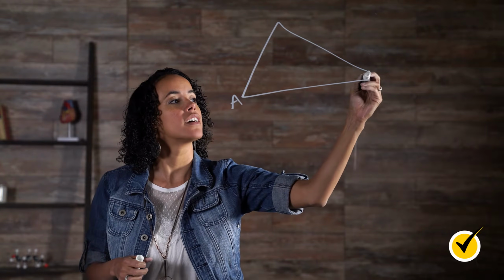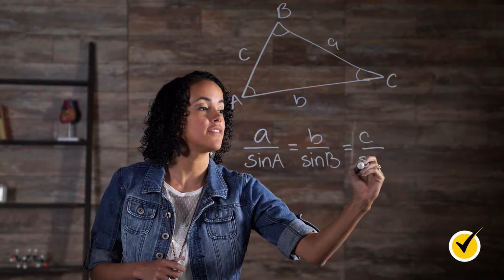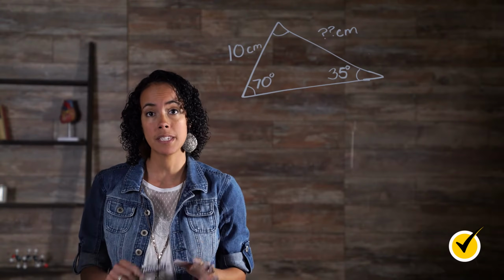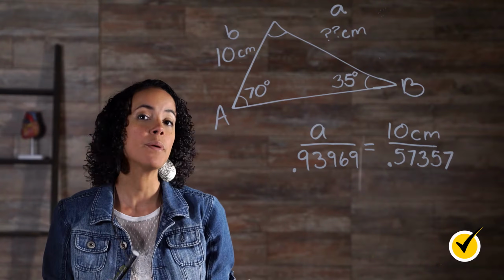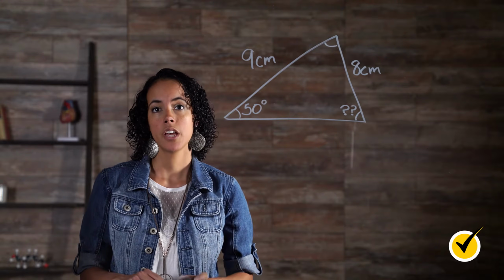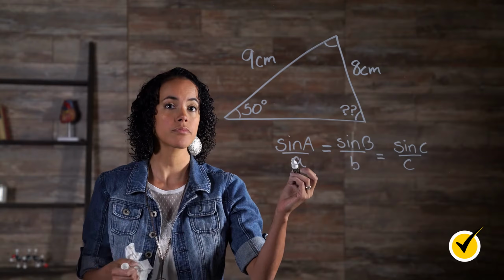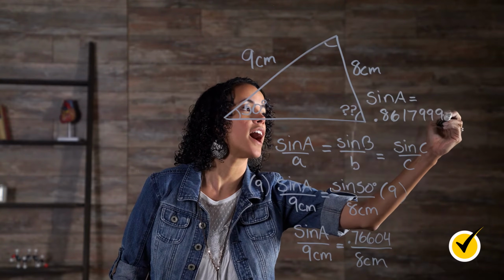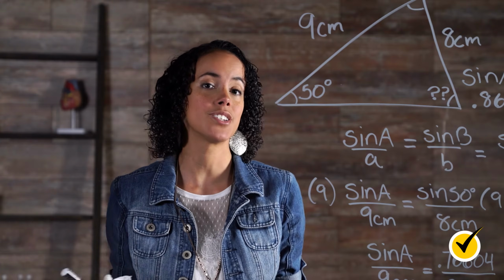Upper Level Trig: Law of Sines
Hi, welcome to this video about the Law of Sines! If you recall, the Pythagorean theorem is useful for finding the missing side of a right triangle. Our topic today, the Law of Sines, can be used to help us find the missing side or angle inside any kind of triangle if we have enough information.